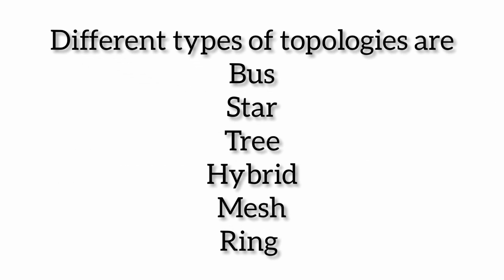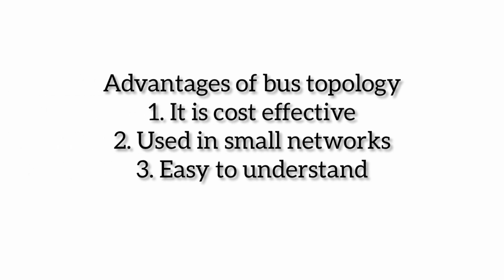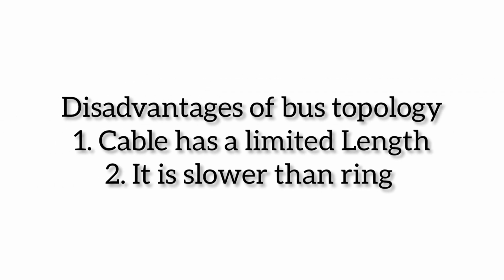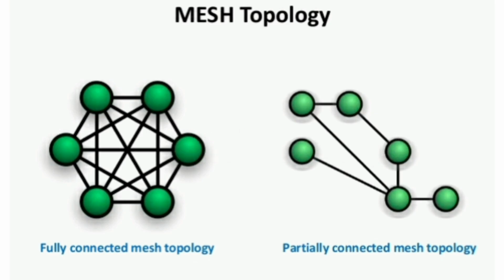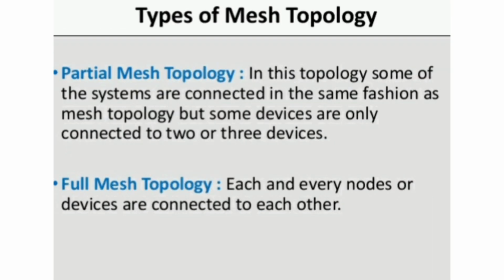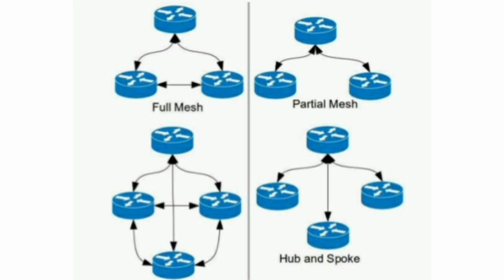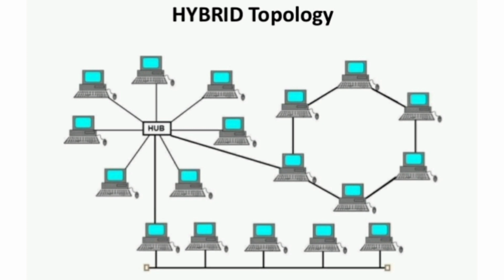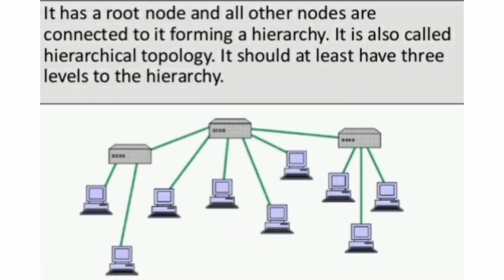Network Topology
In this video we will be learning about Network Topology.